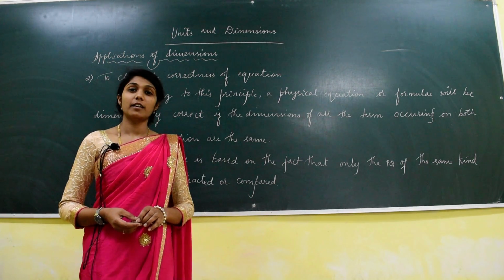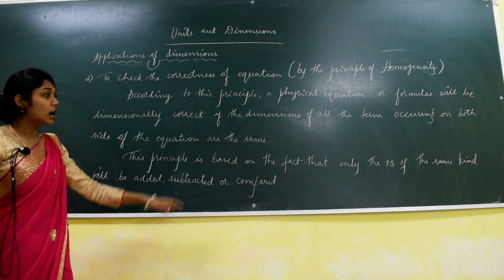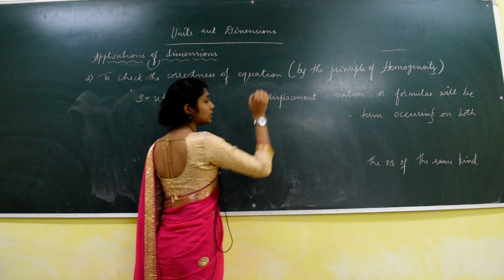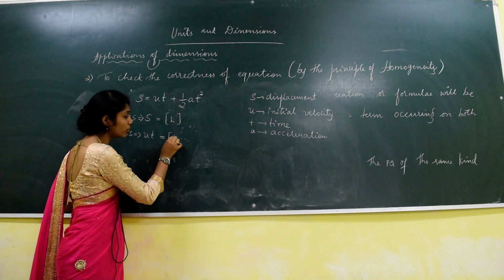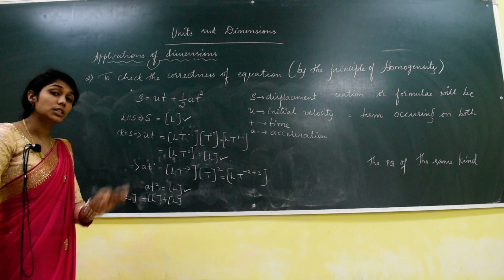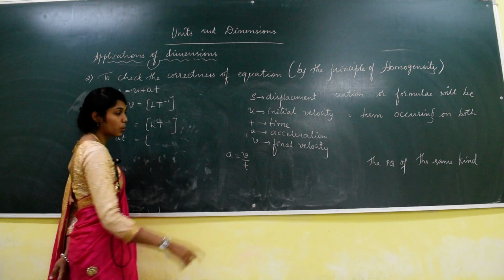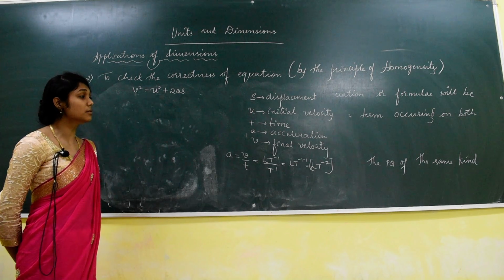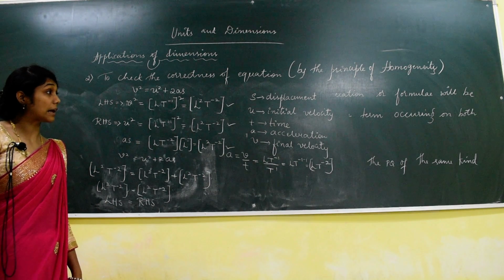Application of Dimensions - Units and Dimension